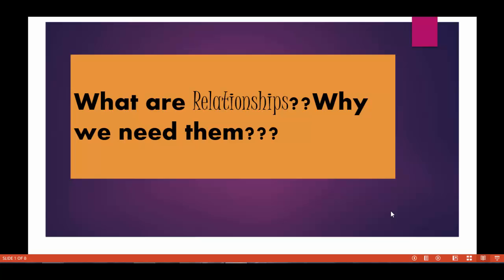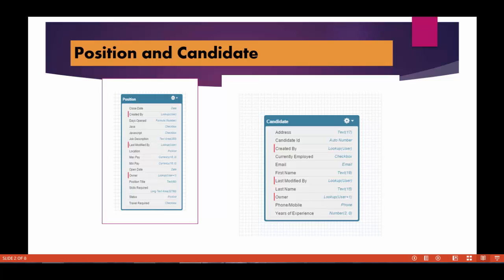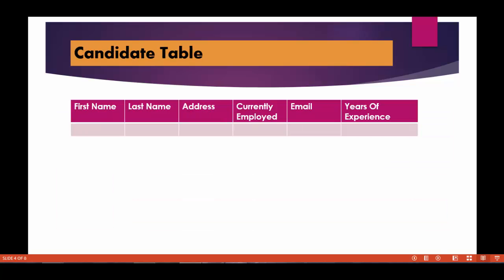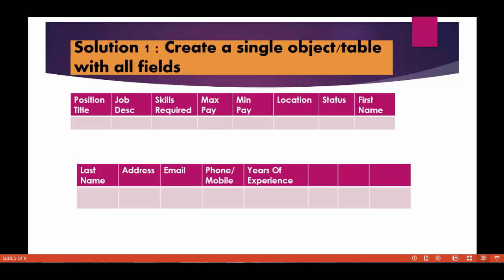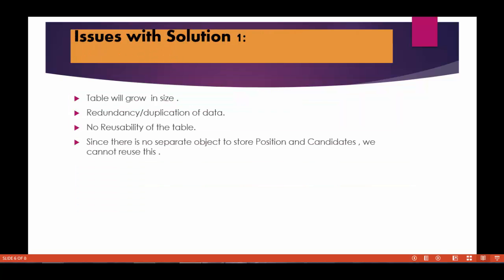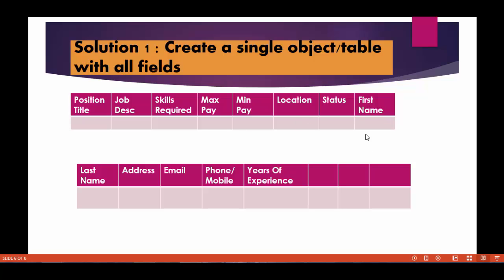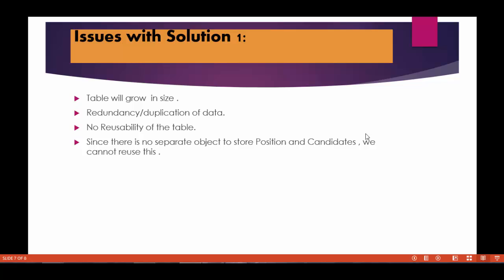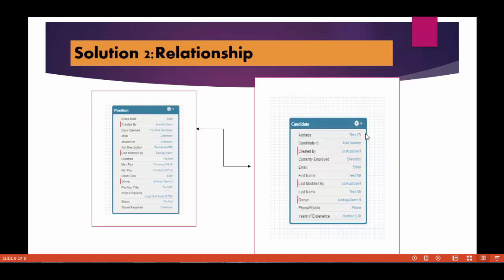Salesforce Admin 201 training for beginners: Different types of relationship in salesforce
Course Duration: 40-45 hours Training + Assignments + Real time project creation
Modules Covered in this Training

1. Configuration
Custom objects in salesforce
Standard Objects in salesforce
Lookup, Master Detail and Many to Many relationship in salesforce
Junction objects in salesforce
Profiles, Roles,  Security implementation in Salesforce
2. Data Utilities
3. Data Modeling
4. Administration
5. Customization
6. Business Logics
7. Reporting & Analytics
8. Visual force
9. APEX
10. AppExchange
11. Integration
12. Development on IDE
13:
Pre-requisites:
- Basic Computer Skills and knowledge of IT.
Who should plan on taking this course???
- Anyone who wants to start his/her career as a Salesforce Administrator / Developer / Consultant.
- Anyone working on technologies which are doing not so good in the market like Mainframes, SAP, Siebel, Oracle, Java, Microsoft .Net
- Someone who has experience as Business Analyst.
- Fresh BE, BTech, MS students
Course Objective: After the completion of this Course with mytutorialrack.com, you should be able to:
- Understand What & Why of Salesforce Admin, Salesforce Development, Force.com.
- Ability to design Data Model for cloud based applications and architecture.
- Ability to automate Sales and Service processes using Workflows, Approval Processes, Formulas.
- Hands on experience of end-to-end application designing on Force.com Platform.
- Get guidance on the best practices of Force.com App designing.
- Project Work and Case Study details and Time spent?

Training Highlights
- Focus on Hands on training.
- 30 hours of Assignments, Live Case Studies.
- Video Recordings of sessions provided.
- One Problem Statement discussed across the whole training program.
- Salesforce Certification Guidance.
- Introduction to SFDC (Sales Force Dot Com).
- Prerequisites sessions conducted for participants not knowing Unix, Java Basics.
- Resume prep, Interview Questions provided.
- Covers All Important SFDC Ecosystem Products.
About the Instructor:
- 8 Years of experience in CRM Implementations.
- 6 Years of Experience in SFDC Development / Administrator/ Consultation.
- More than 80 SFDC Implementations done.
- Trained over 400 students.
- Proficient in APEX, Visualforce, Triggers, Classes, IDE, SOQL, SOSL.
- SFDC Implementation, Automation, Customization, Application Development.